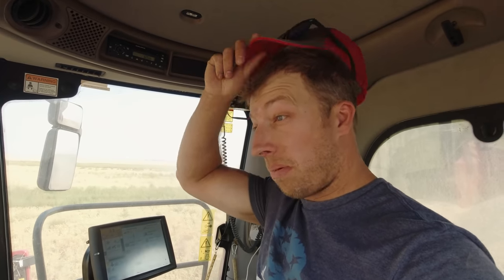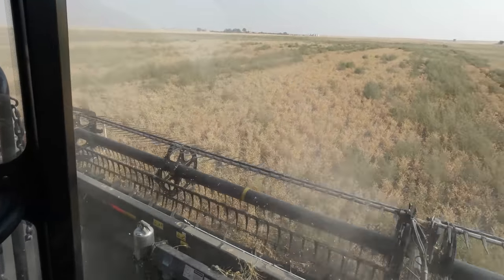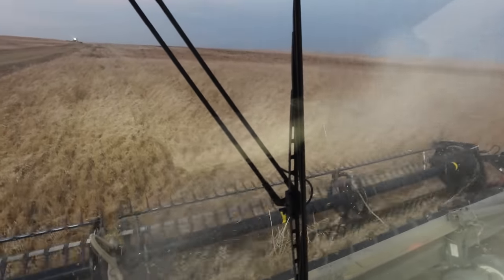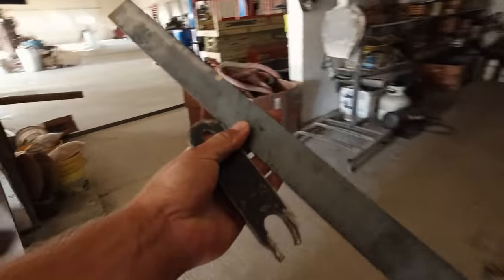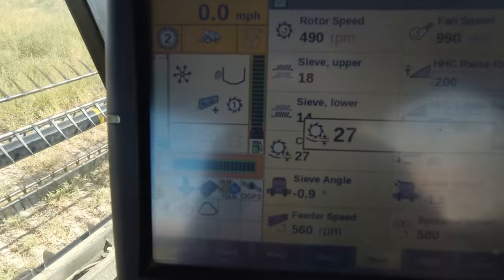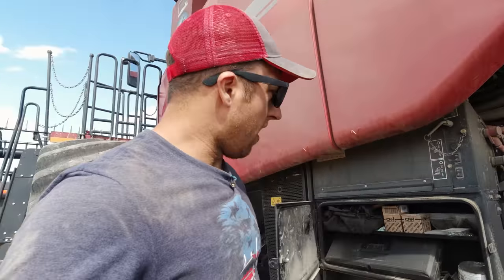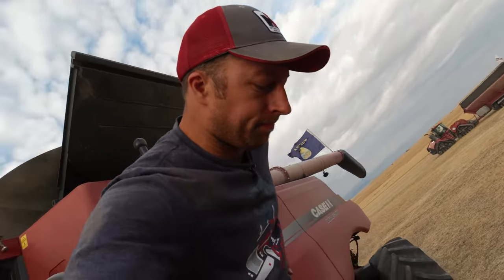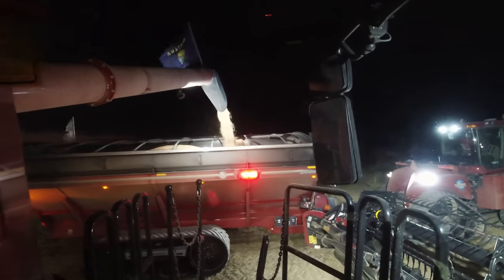Saved the WORST for LAST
Now we begin the garbanzo bean/chick pea grind. Slow, weeds, dragging headers, and low yields. But once we wrap up Garbz we are done!!

►SPECIAL THANKS TO OUR CHANNEL PARTNER CASE IH!

►HATS, SHIRTS & MORE? CLICK HERE!

►NEED A LOGO? SARAH WELKER CAN HELP!

►SEND US MAIL!